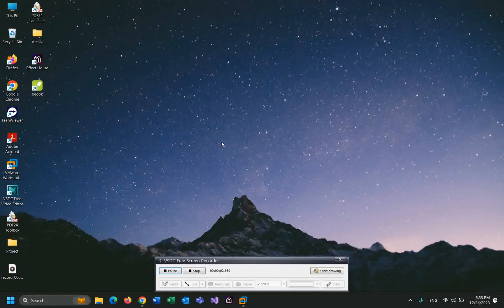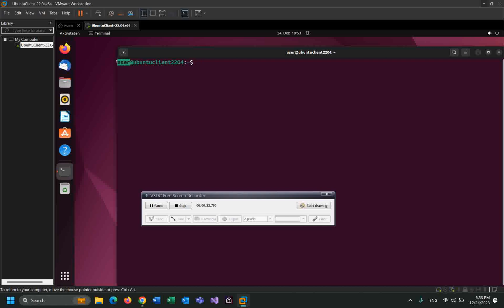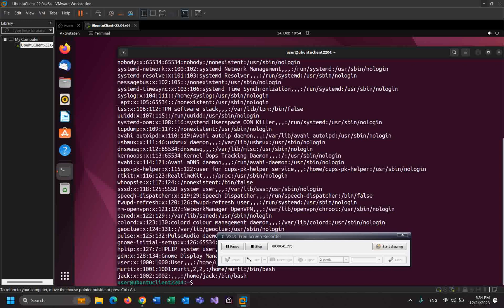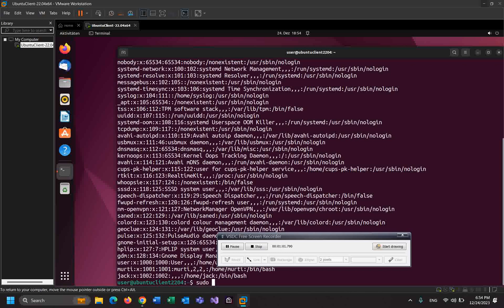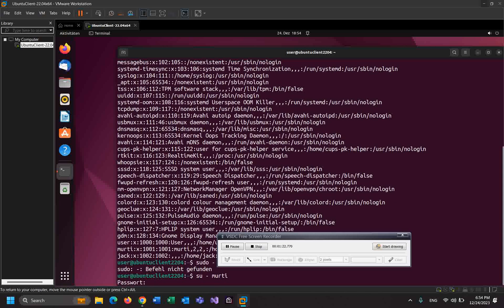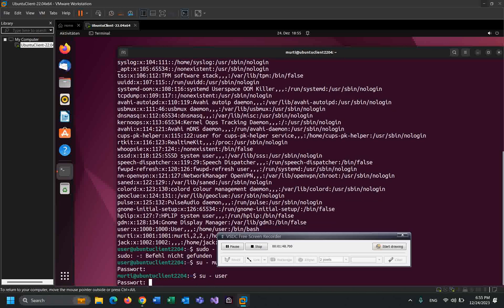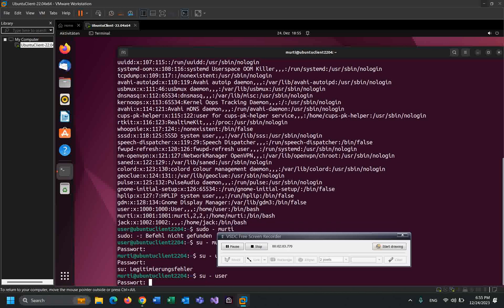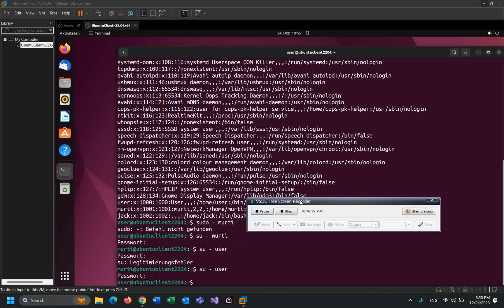How to switch user on linux ubuntu using Terminal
Hi Friends
in this tutorial you will learn How to switch user on linux ubuntu using Terminal.